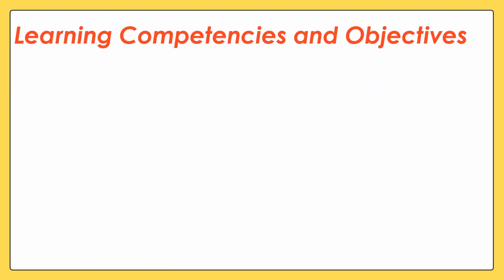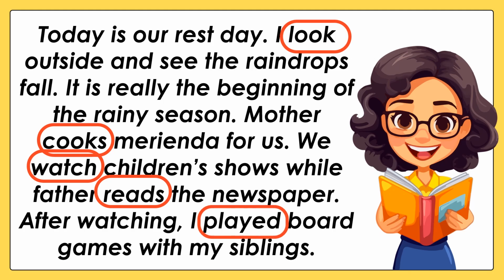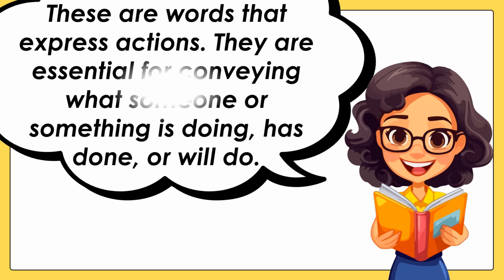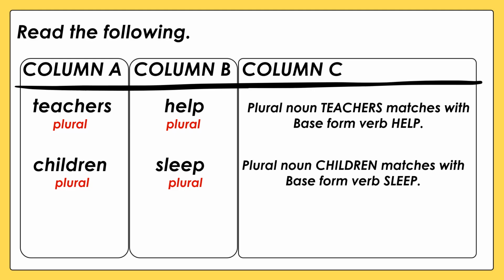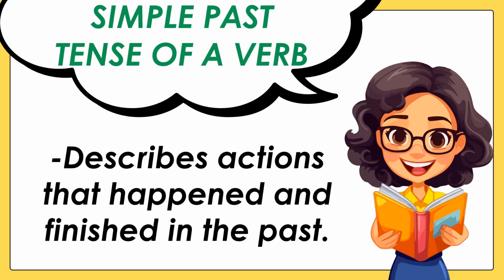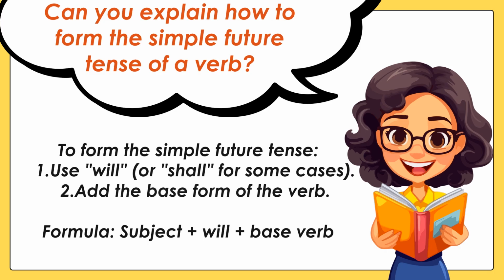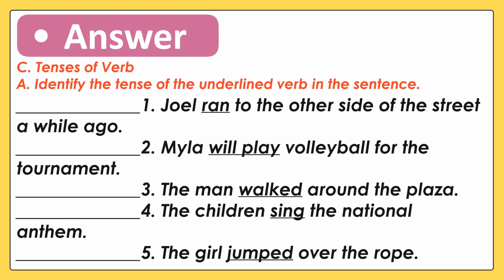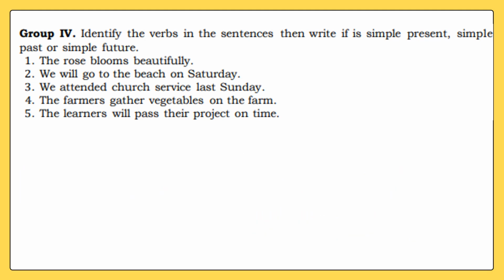Grade 4 ENGLISH 4 – Term 1 Week 5 Day 1 Action Verb and Tenses of the Verb